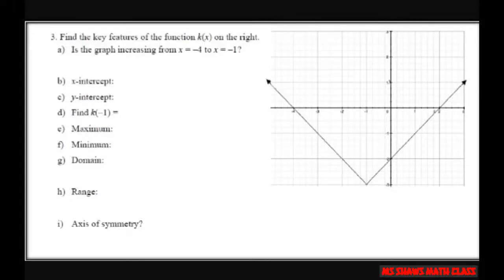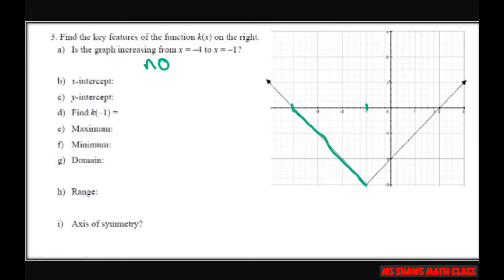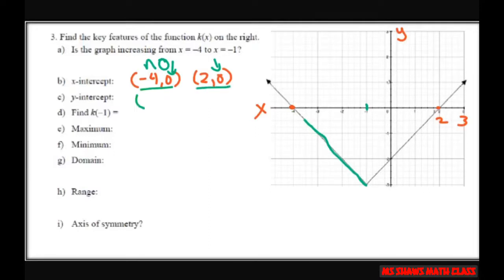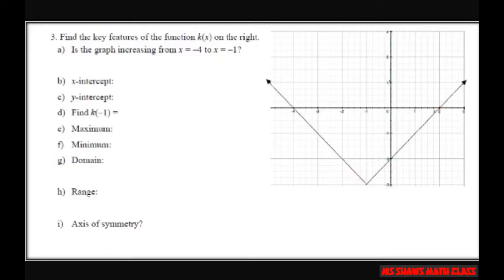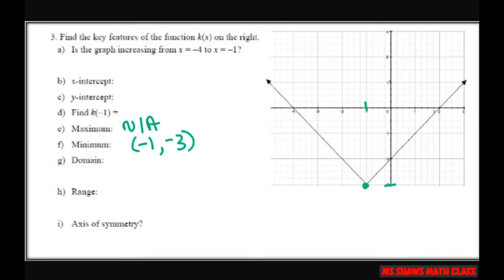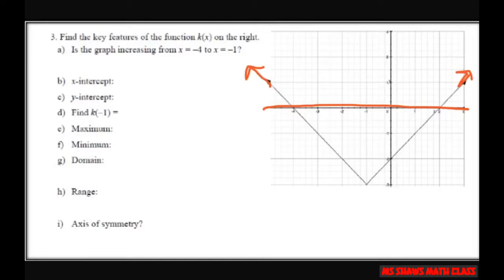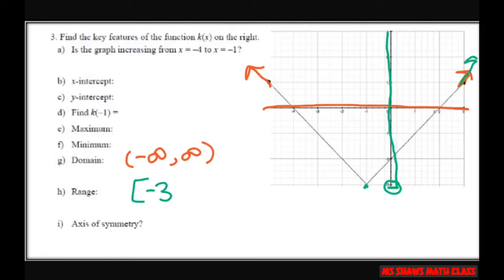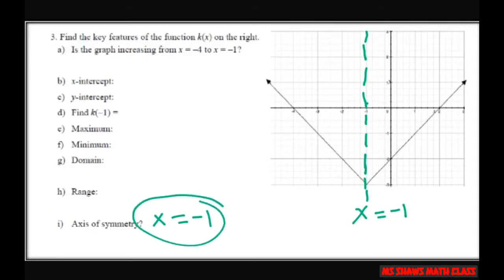Find key features of function given graph Part 2